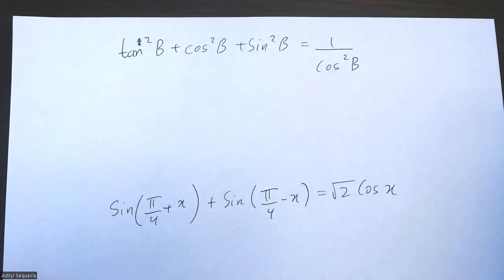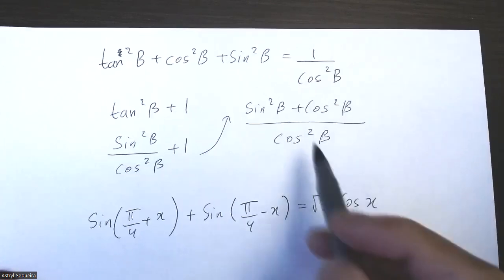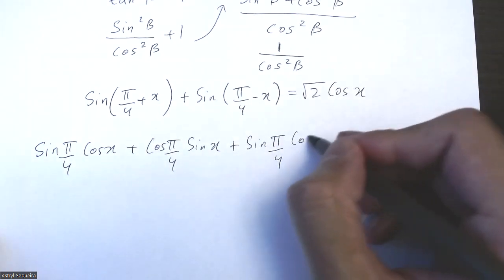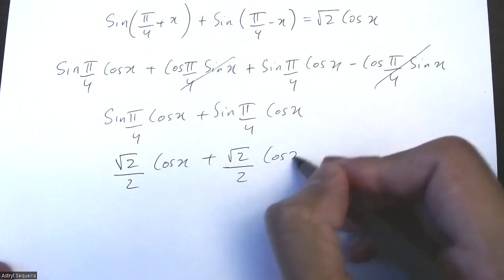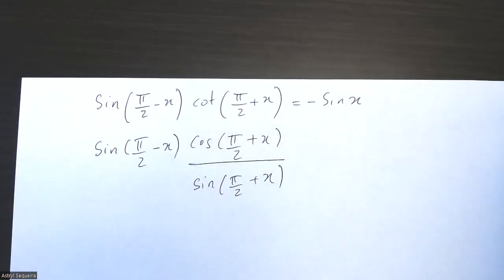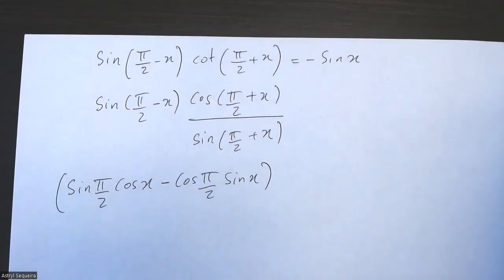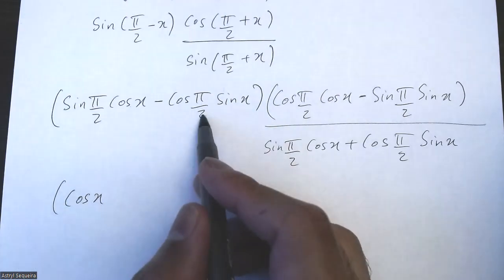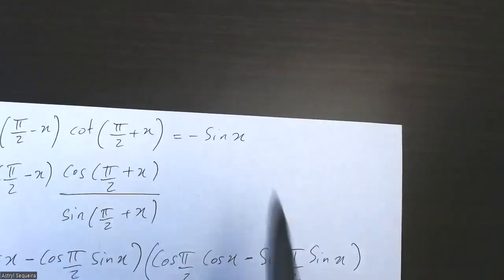Grade 12 Advanced Functions - Proving Trig Identity (ch 7.4)